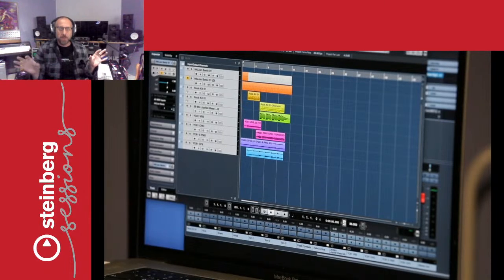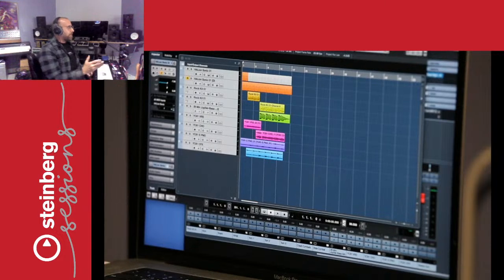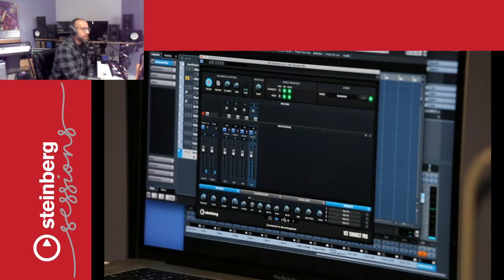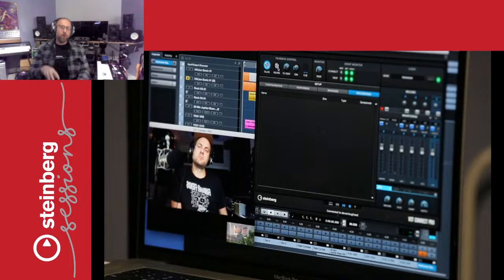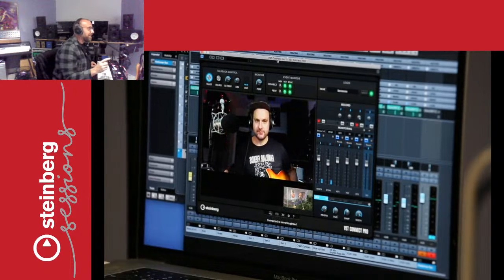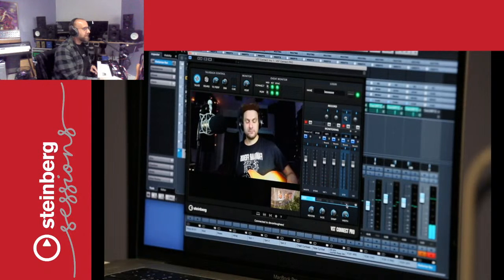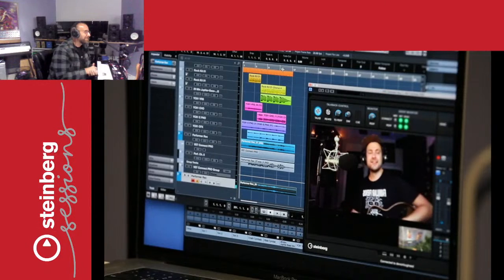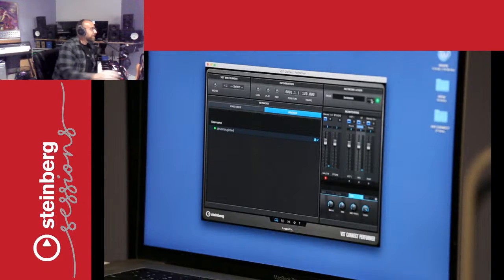Virtual Steinberg Sessions - July 2020